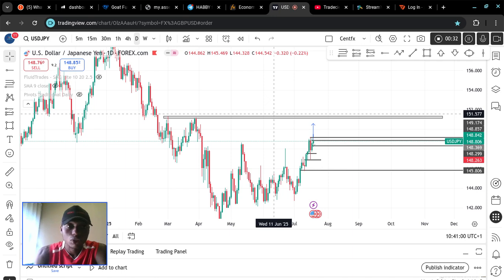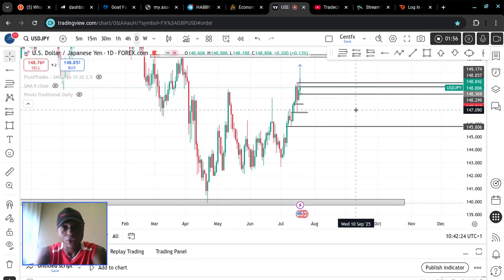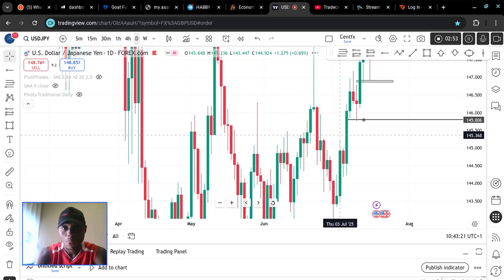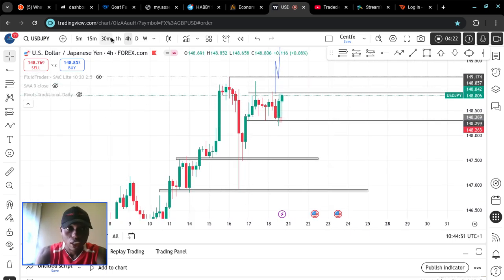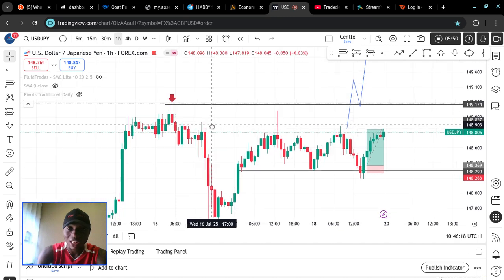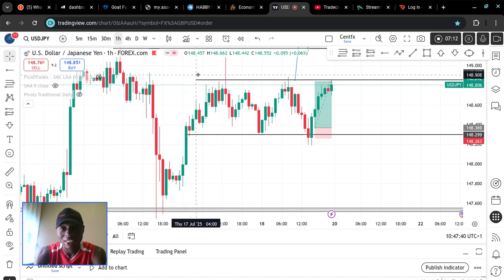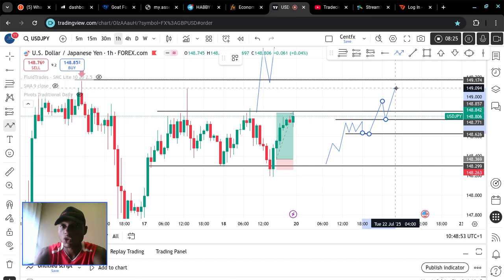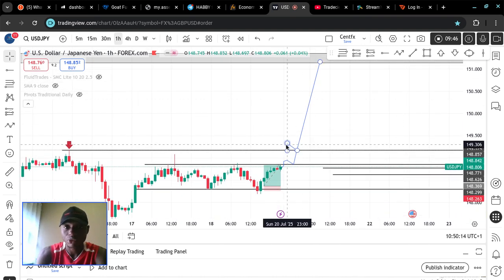WEEKLY CHART ANALYSE INSIGHT ON USDJPY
BEGINNERS GUARD